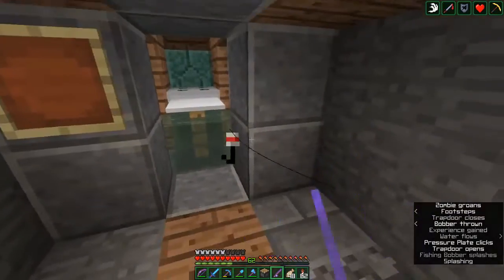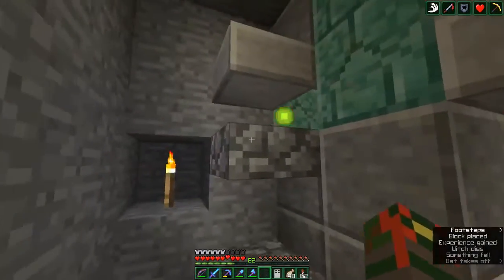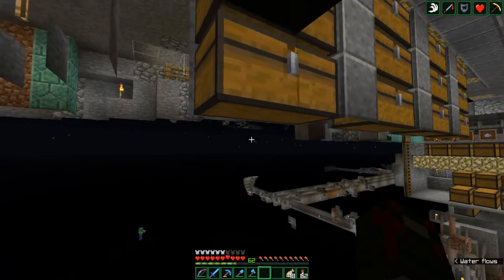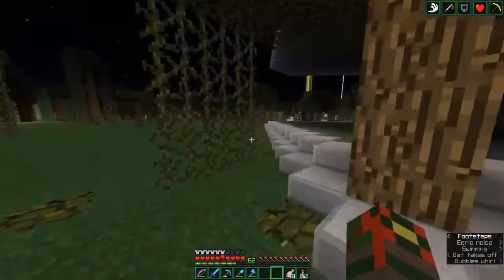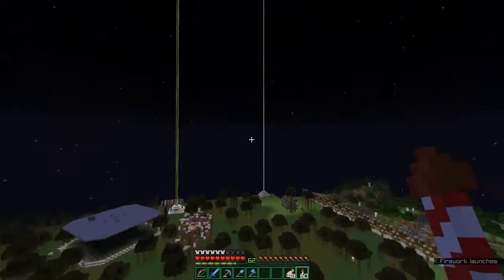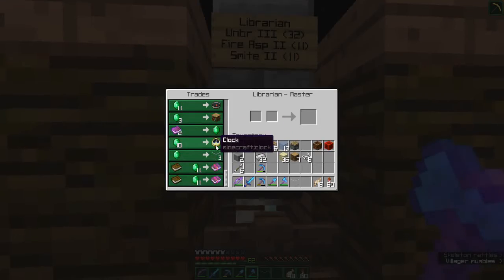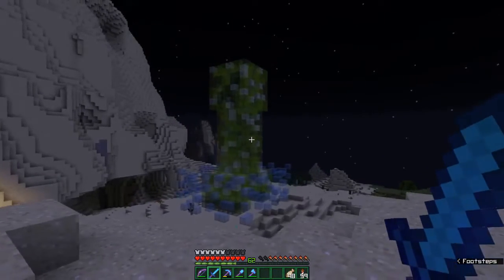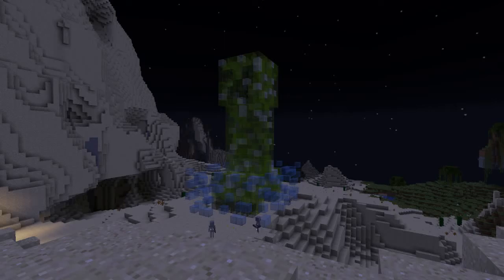Thungon's SSP - Episode 48: 8 years waiting...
But finally a creeper totem has been built in my world.

Links!

Cya!
Thungon